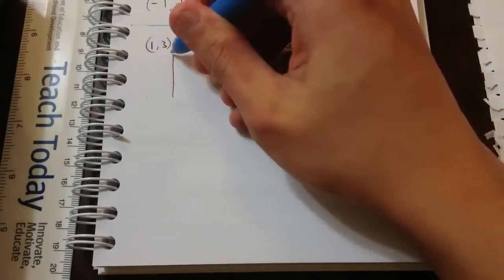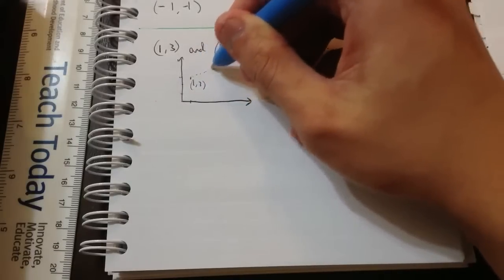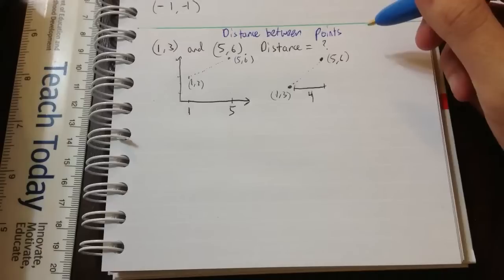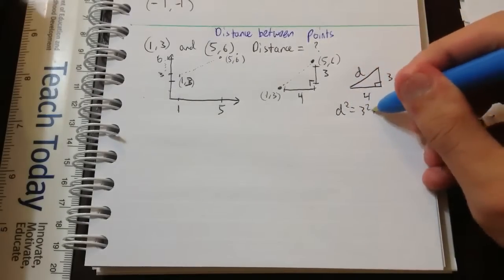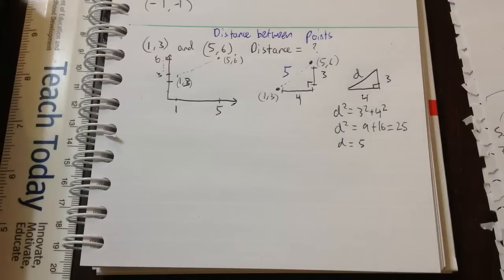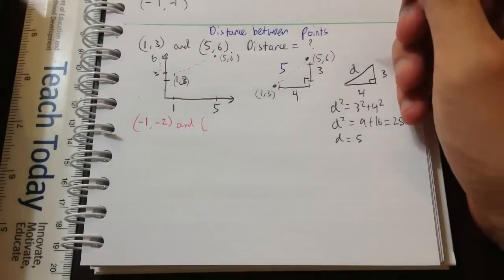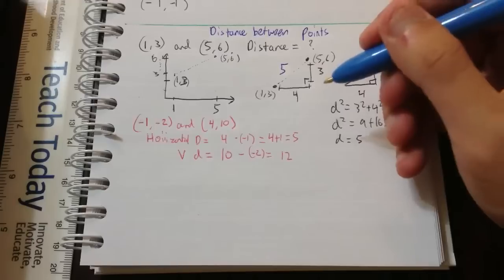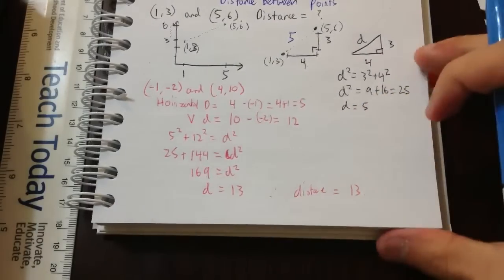Distance between 2 points